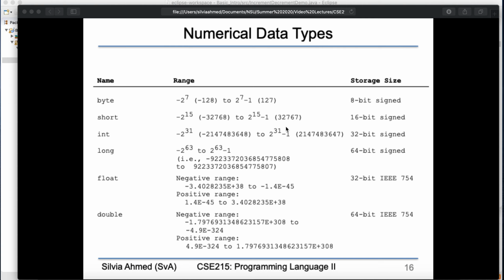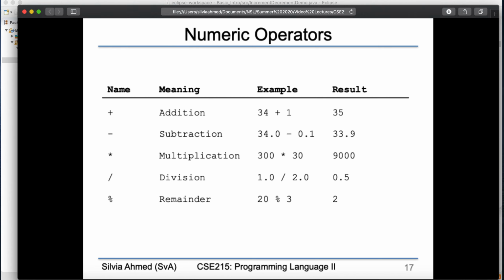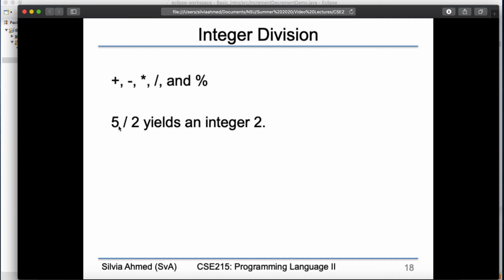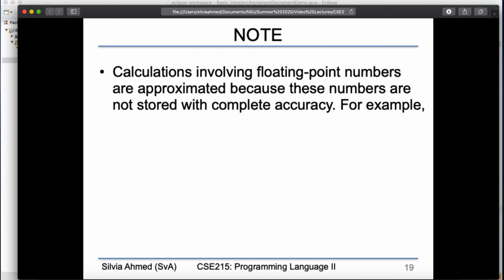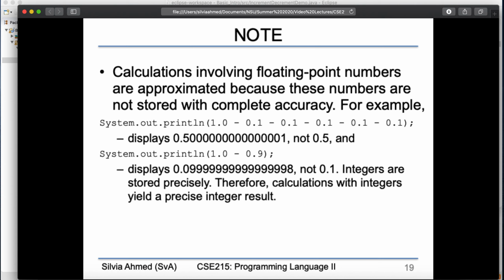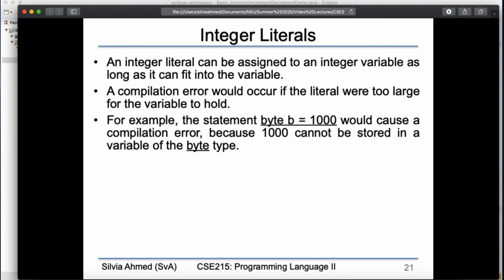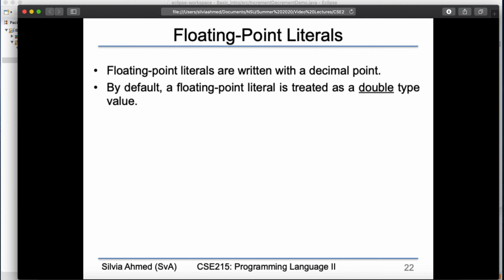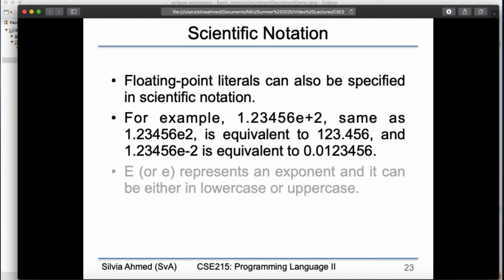2 4 Numeric types and operators